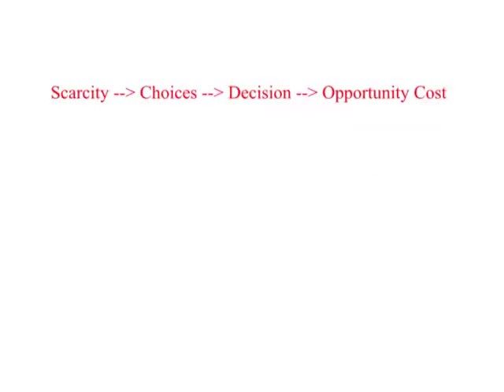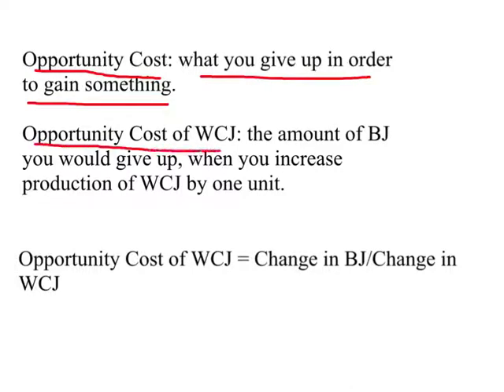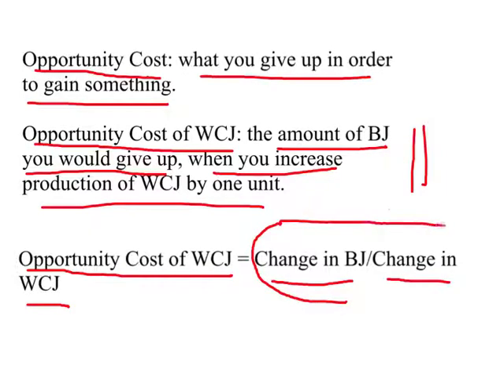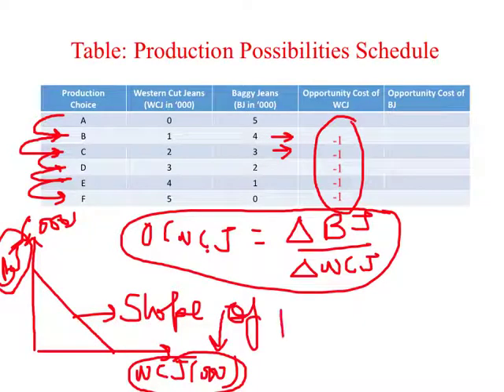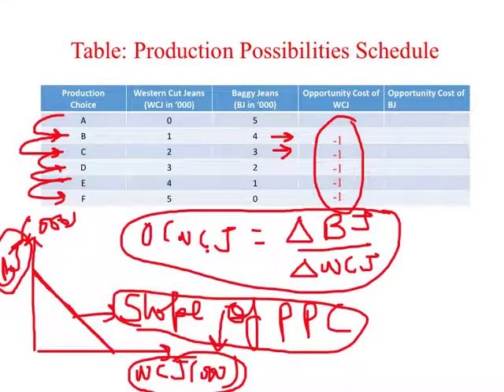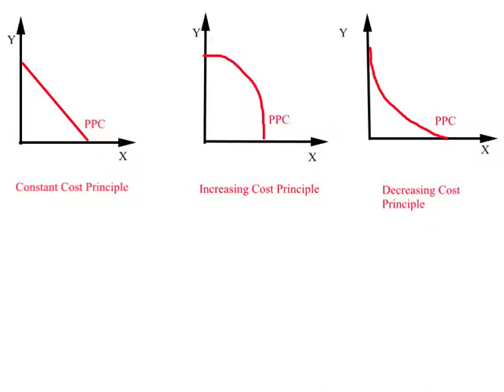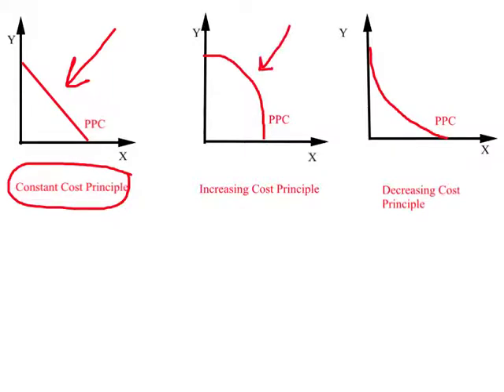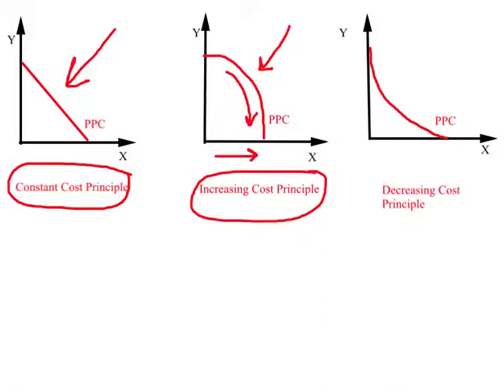Production Possibilities Curve 2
This lecture discusses the concept of PPC and the definitions of Opportunity cost.